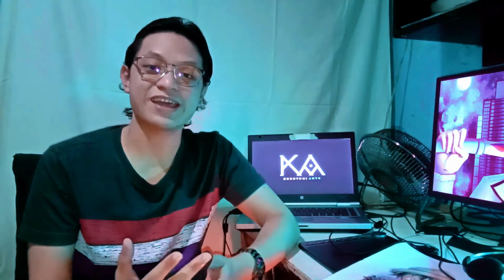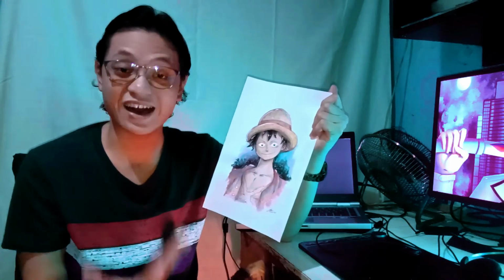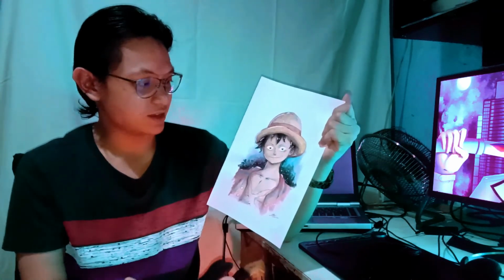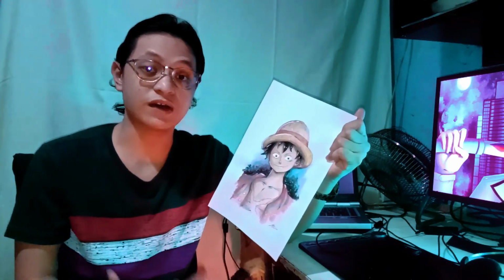Daily Sketches ep. 07: Drawing Luffy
Hello guys another daily sketches of mine. I hope you will enjoy this one especially if you are a fan of One Piece.